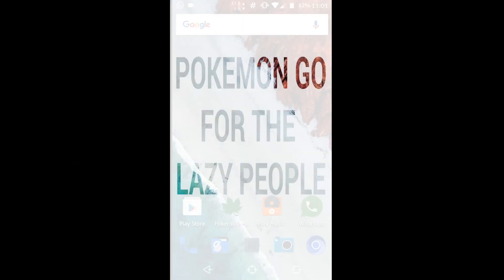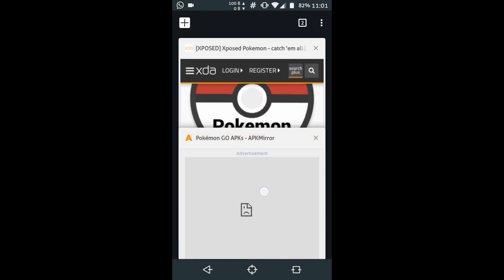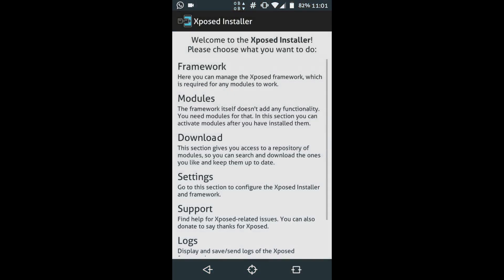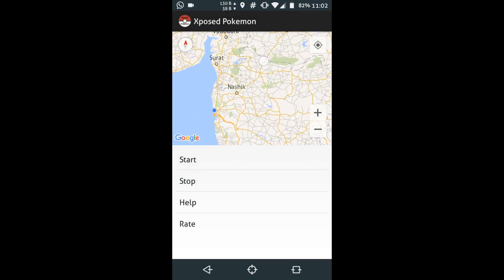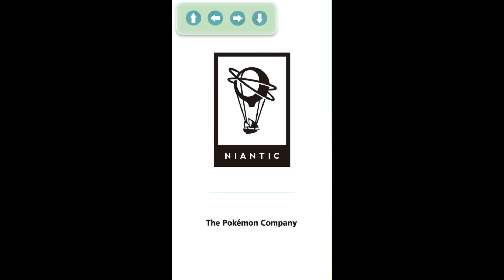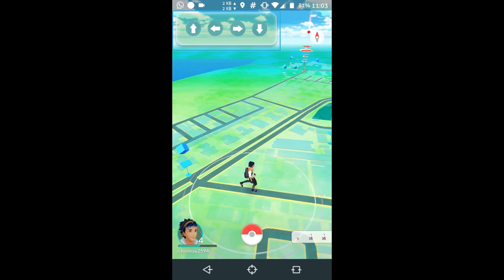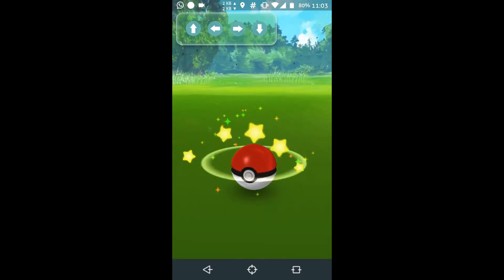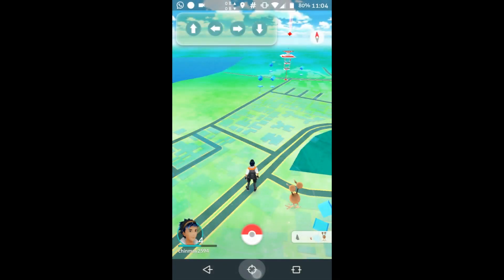Pokemon go android joystick xposed module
***perfom the hack at your own risk. I wont be responsible for blocked profiles. if you point fingers on me coz your game crashed then ill laugh at you***

***music***
different heaven nekozilla